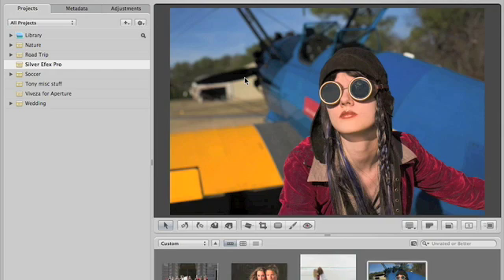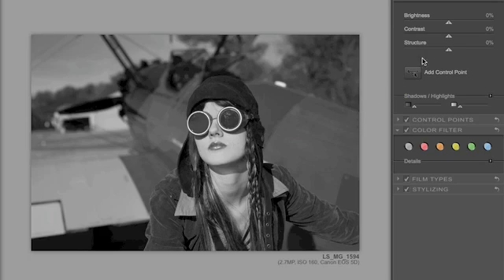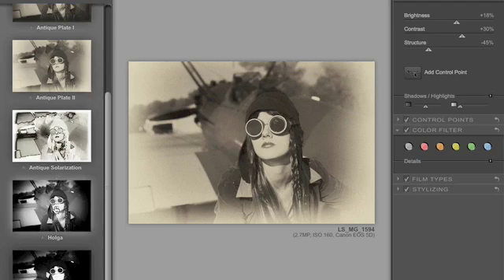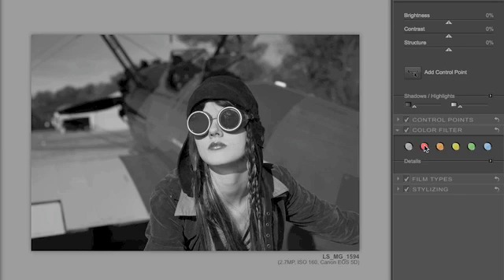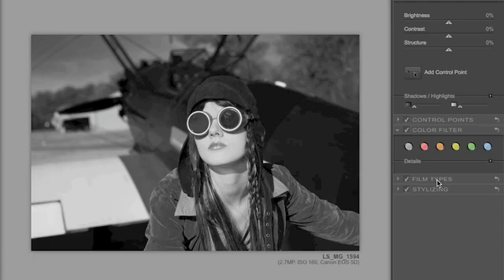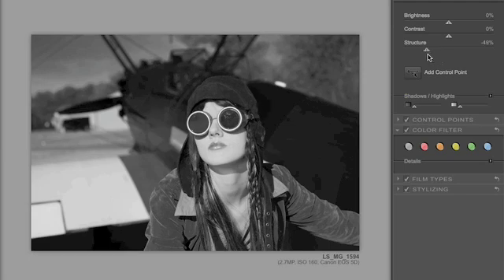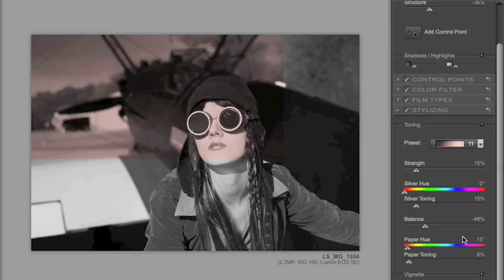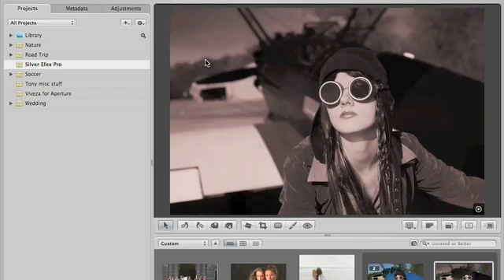Nik Silver Effex Pro and Aperture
Nik Software's Silver Efex Pro is an incredible tool for creating black-and-white conversions of images (and much more). In this tutorial, we'll show you how to take a color  image in Aperture and make the perfect black-and-white image from it.